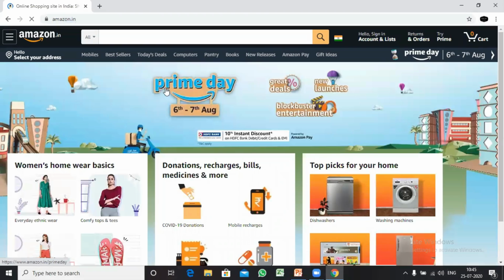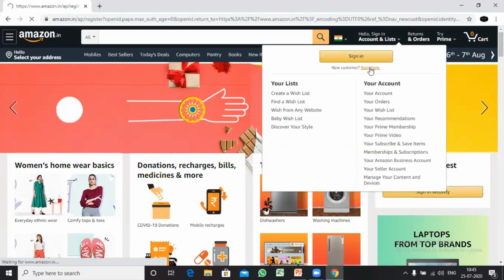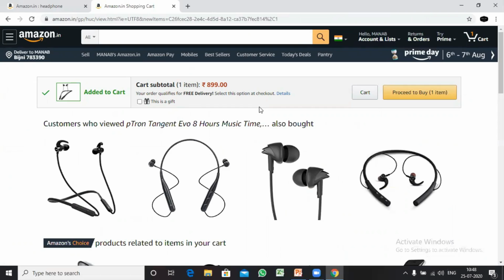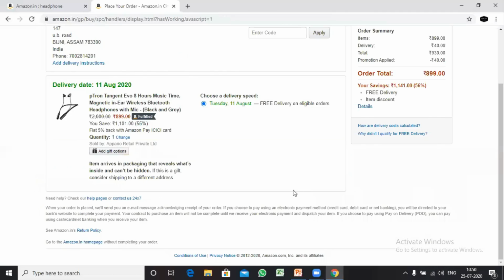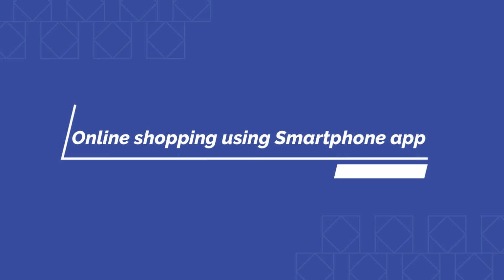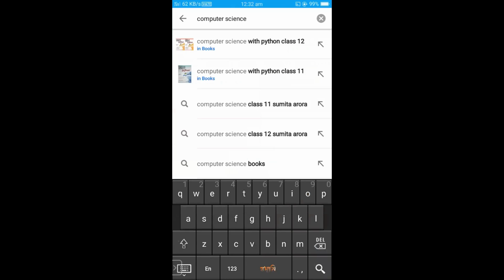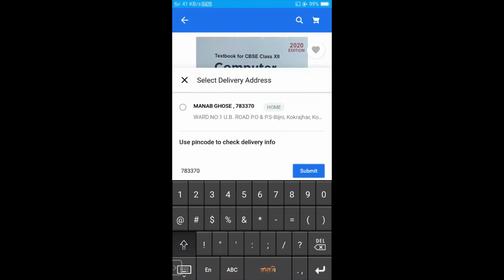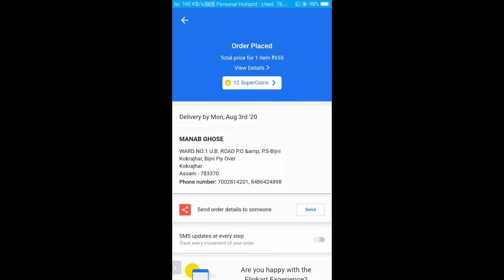E COMMERCE AND ENABLING TRANSACTION Part 3